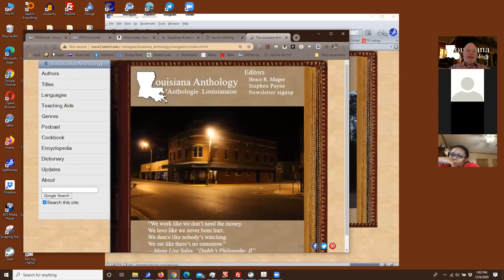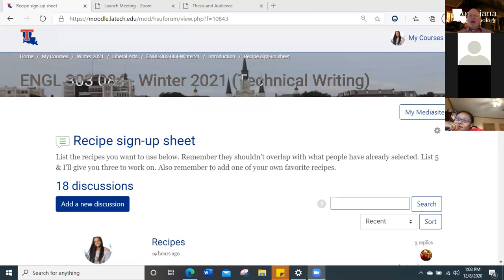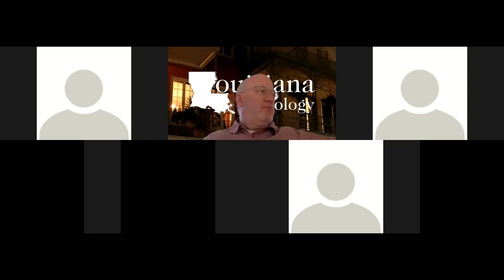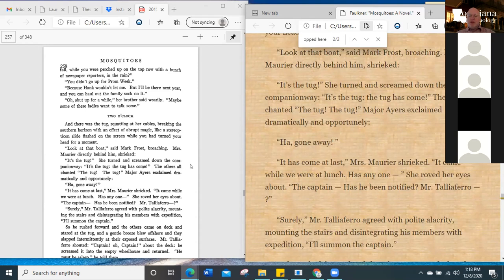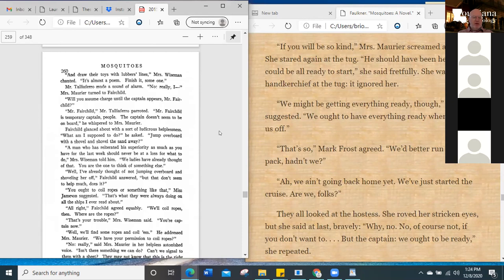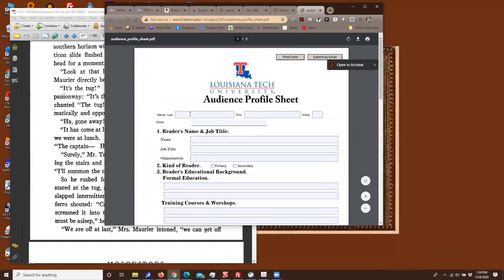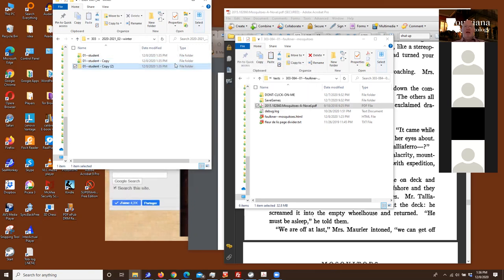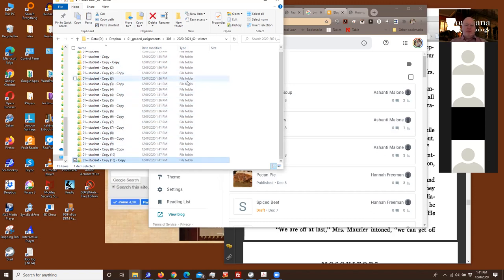English 303 Week 1 Period A. Q & A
English 303. Technical Writing.
Week 1 Period A.
Questions and Answers.
Setting up Group 1 on Dropbox.